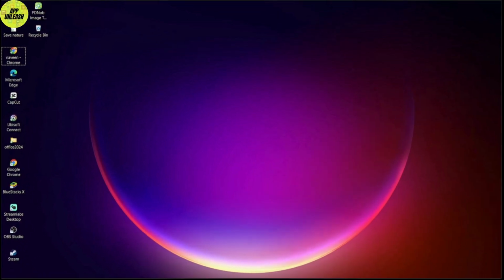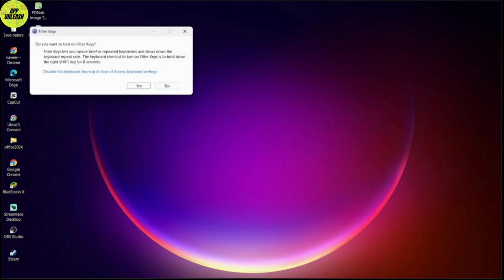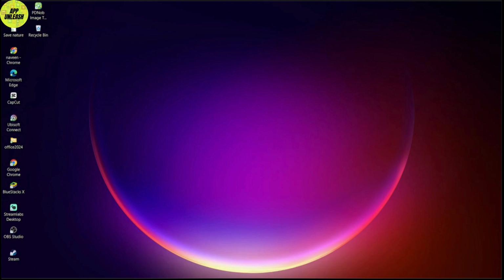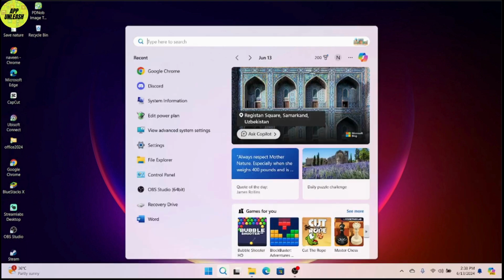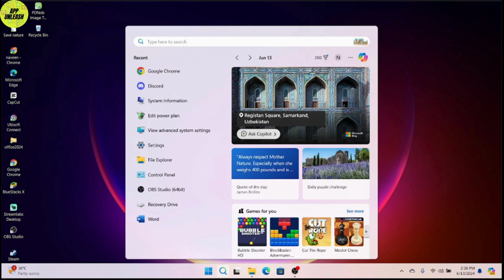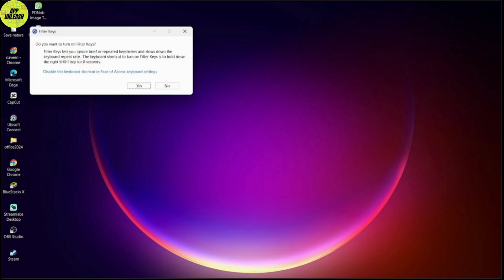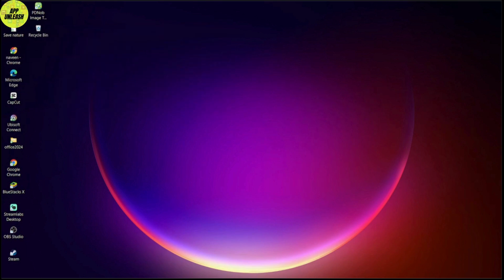How to Lock or Unlock Keyboard in windows 11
Is your Windows 11 keyboard locked and you don't know how to unlock it? Fear not! App Unleash is here to show you how to quickly lock or unlock your keyboard in Windows 11 using a simple shortcut. This video is perfect for anyone who accidentally enabled Filter Keys or needs a refresher on this handy accessibility feature. In the description below, we'll also show you an alternative method using the Control Panel.